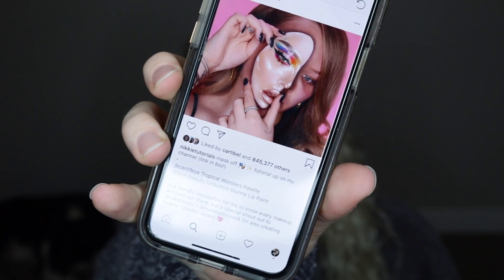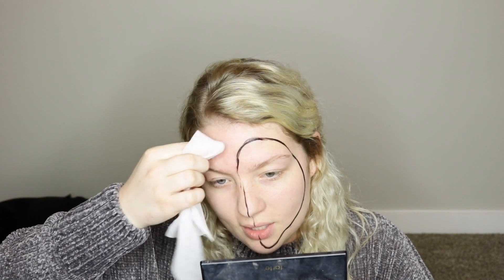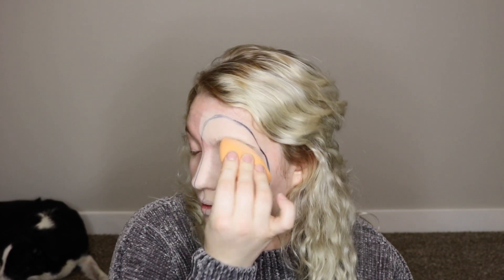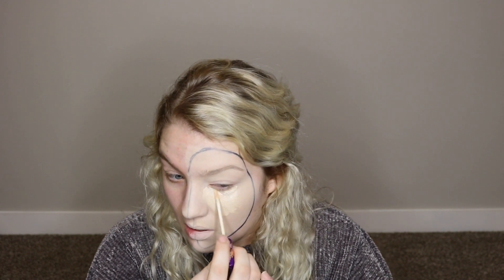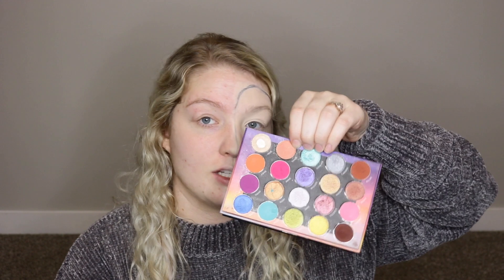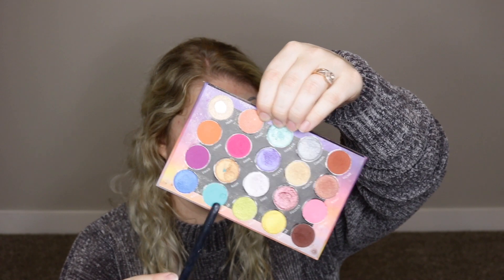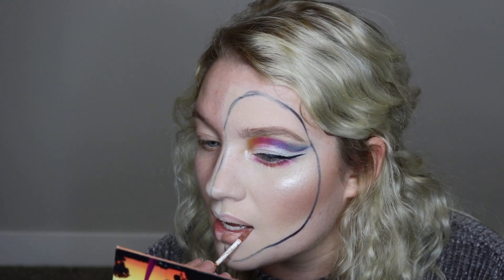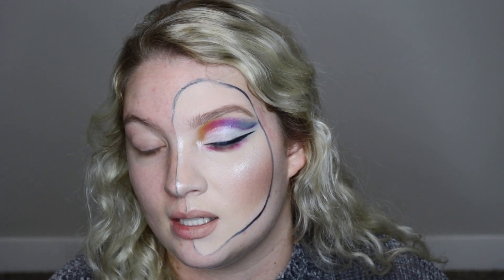NIKKIETUTORIALS MASK MAKEUP RE-CREATION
Hey y'all! this is my take on Nikkie Tutorials Mask Look!

xoxo, Raya

- i n s t a g r a m : rayamalone
- i n s t a g r a m : rayamalonebeauty
- f a c e b o o k : beauty by raya